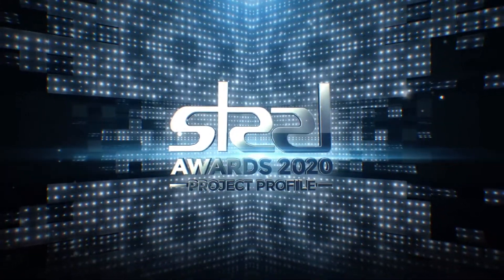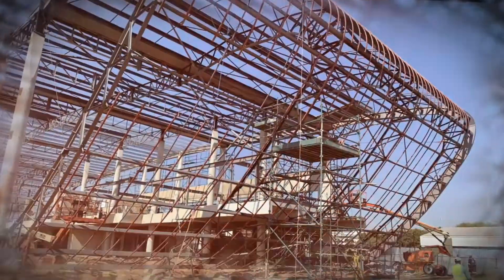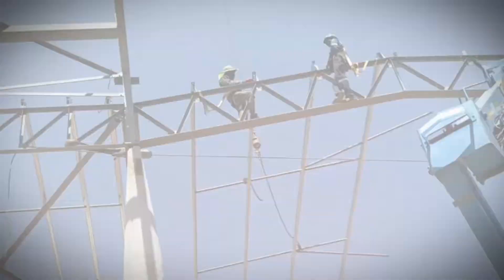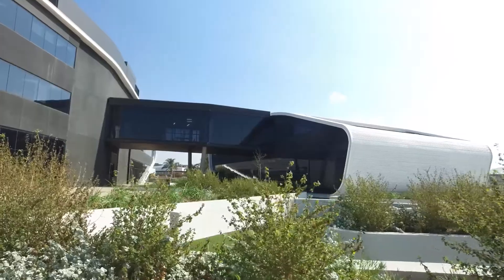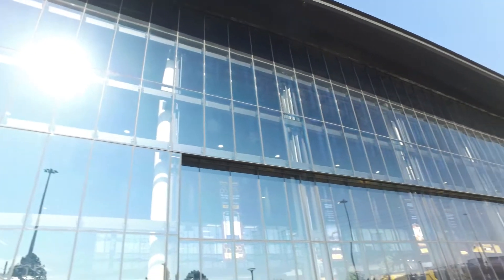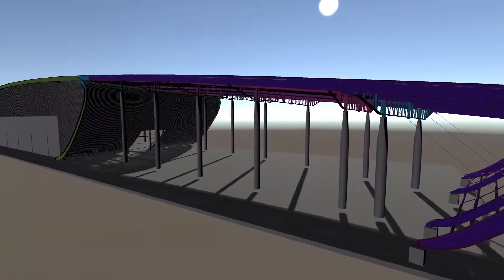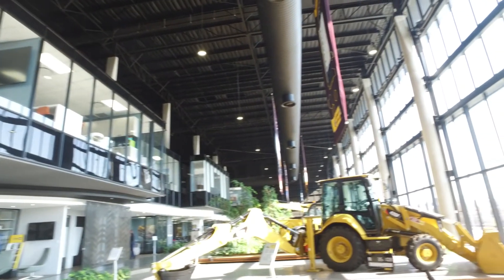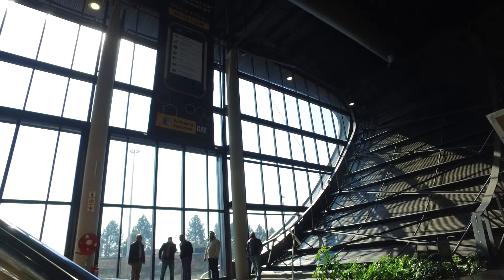Barloworld & Caterpillar Head Office and Showroom - (Winner Commercial, Commendation Architectural)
Barloworld and Caterpillar Head Office and Showroom is nominated for Steel Awards 2020.

Fittingly, Barloworld Equipment’s impressive new head office and Caterpillar equipment showroom in Isando breaks new ground. ⁠
The 3200m² showroom bubble was built to face directly on to the busy R24 – creating the ultimate traffic stopper, commanding immediate attention with its striking shape and the machinery that inspired it displayed inside in two sections, one for track Caterpillars, the other for those with tyres. ⁠
Architecturally, the only straight feature in the bubble structures is the glass frontage. The project team needed to achieve curved roofs and sides that sealed with the straight lines to make the structures weatherproof and thermally insulated.⁠
A steel girder framework was created to provide for the track-shaped design of each of the two bubbles, with large spanning trusses that carry the roofs, all sitting on a specially devised grid to accommodate the different-sized equipment required. ⁠